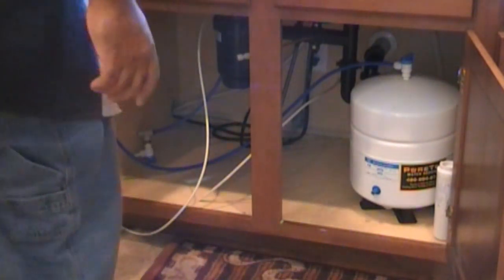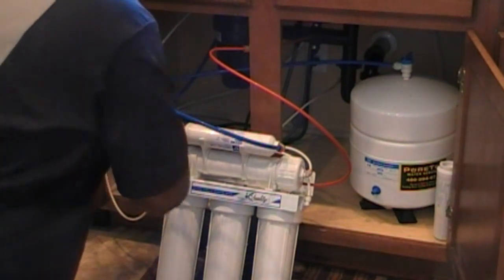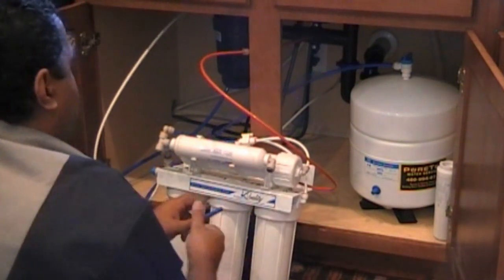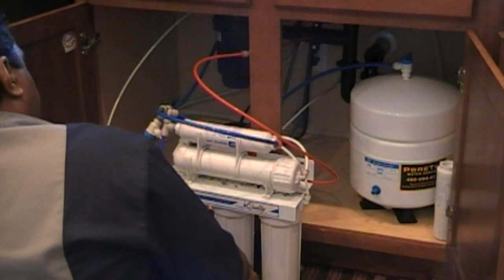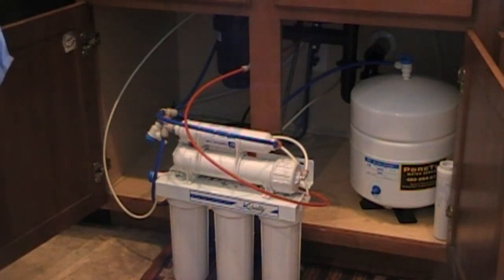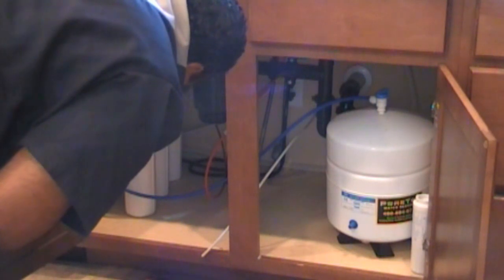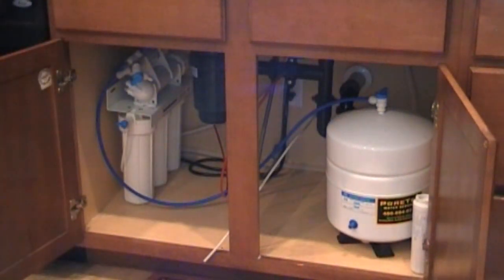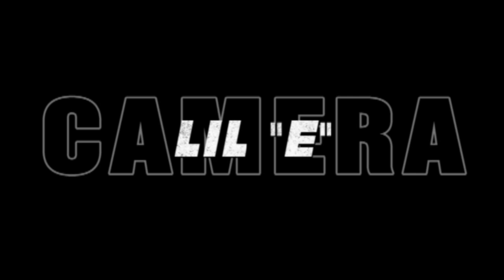How to change the Reverse Osmosis Membrane and Filters Pt -2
Here I show you how to change your change the Reverse Osmosis Membrane and Filters and save some big money.